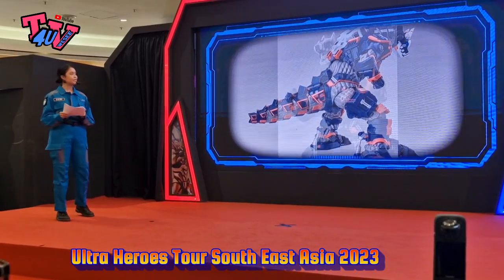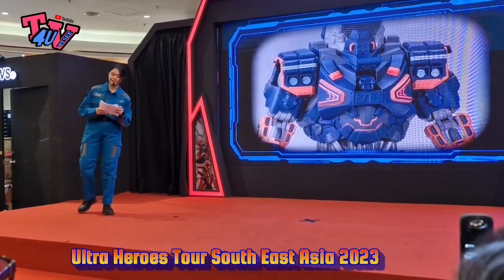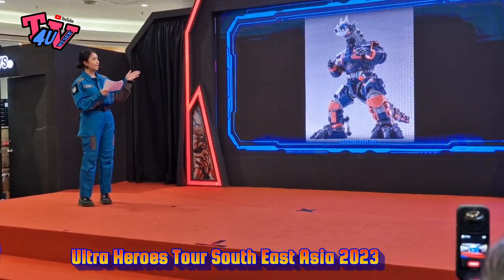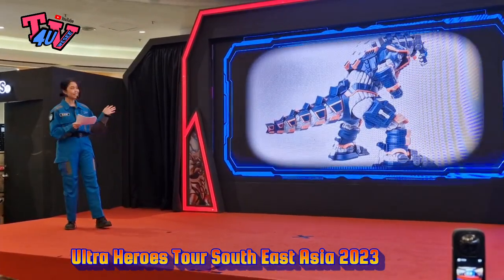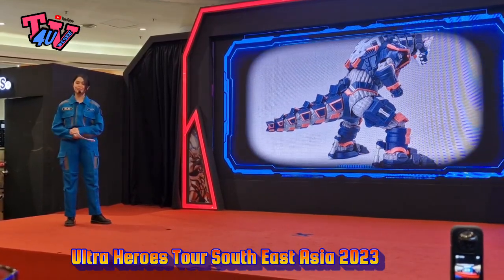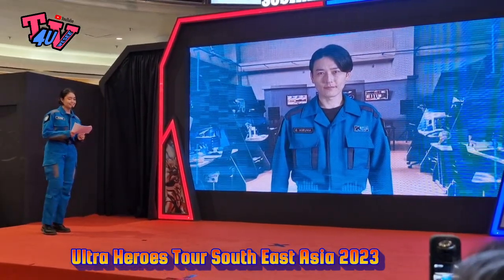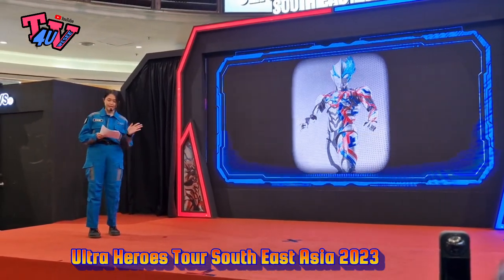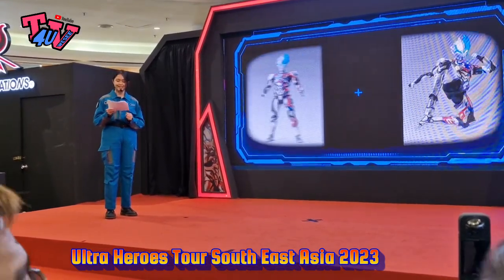Ultraman Blazar X Anime Toys Beraksi Di Pentas Paradigm Mall PJ!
JELAJAH ASIA TENGGARA ULTRA HEROES’ KINI KEMBALI!

Paradigm Mall Petaling Jaya |  Level CC, Concourse Square.
30 Nov – 10 Dis 2023 | 10 pagi – 10malam Setiap Hari.

Petaling Jaya, 30 November 2023 - November ini, sekali lagi Malaysia akan menjadi tuan rumah untuk acara JELAJAH ASIA TENGGARA ULTRA HEROES (ULTRA HEROES TOUR SOUTH EAST ASIA) yang berlangsung dari 30 November hingga 10 Disember 2023 di Paradigm Mall, Petaling Jaya, seperti jelajah Asia Tenggara yang pertama tahun lalu. Peminat dan pengumpul koleksi di sini cukup bertuah kerana Malaysia sekali lagi dipilih sebagai negara pertama di luar Jepun untuk bertemu  Ultra hero terbaharu, ULTRAMAN BLAZAR. Pasti ramai teruja untuk bersemuka dengan patung ‘ULTRAMAN BLAZAR’ bersaiz manusia yang diukir berdasarkan ‘S.H.Figuarts’. Usah lepaskan peluang untuk bergambar bersama hero gagah setinggi 2 meter ini, yang dijangka akan menjadi tumpuan ramai!

JELAJAH ULTRA HEROES ini dibawakan kepada anda oleh Bandai Spirits Co. Ltd. dengan kerjasama Bandai Namco Asia Co. Ltd., di bawah naungan jenamanya, Tamashii Nations. Jadi, pastikan anda mengosongkan jadual anda untuk menyaksikan sendiri persembahan pertama ultra hero kesayangan ramai ini pada 1 Disember, jam 7 malam. Persembahan ulangan pula dijadualkan pada hujung minggu iaitu 2, 3, 9 dan 10 Disember, pada jam 1 petang, 4 petang dan 7 malam untuk setiap tarikh.  (*Jadual ini tertakluk pada perubahan tanpa notis awal.) Untuk peminat setia anime dan figura kami, Tamashii Nations juga akan membawakan 3 barangan eksklusif baharu pada acara ini iaitu ‘S.H.Figuarts Ultraman ZERO - Clear Color ver.’, ‘S.H.Figuarts Ultraseven (THE MYSTERY OF ULTRASEVEN)’ dan ‘FiguartsZERO [Extra Battle] Super Saiyan 3 SON GOKU-Dragon Fist Explosion - Exclusive Edition’. Bahkan ‘S.H.Figuarts Ultraman (THE RISE OF ULTRAMAN)’ juga boleh diperolehi di sini.

Capture By: Samsung